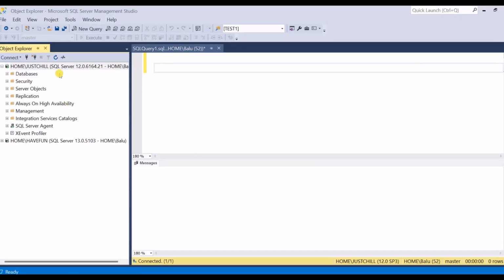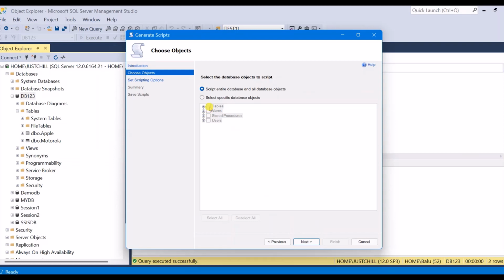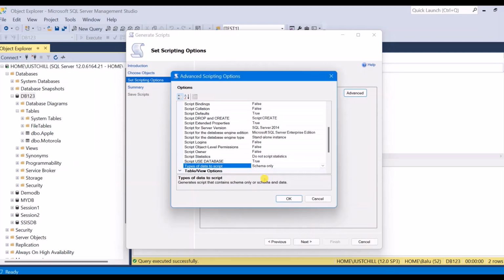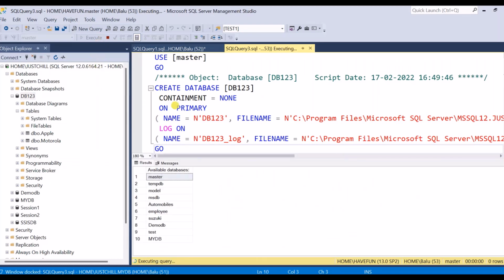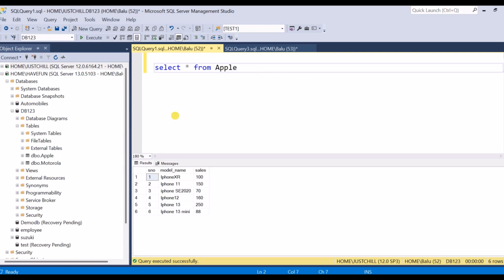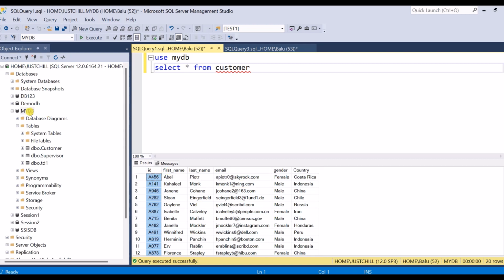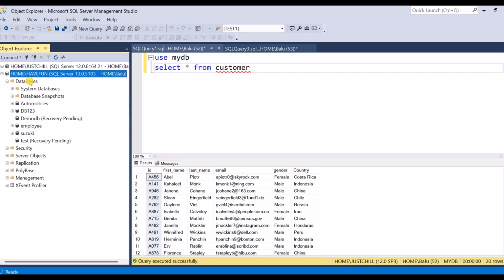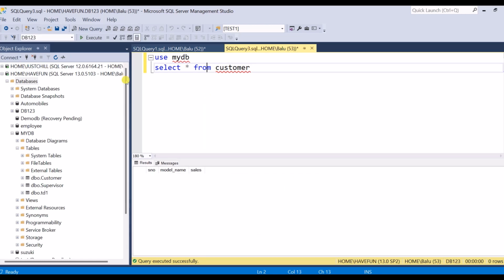How to take Database Schema Backup in SQL server || Ms SQL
There are scenarios (mentioned below) where we need to backup SQL database Schema backup and restore in another server.

:: Migrate/copy a database from one server to another server without any data.
:: Copy table structure from test to development server.
:: To Copy/backup one or more tables of a large database.

In this video, I have discussed 2 Ways to take Database schema backup in SQL server.